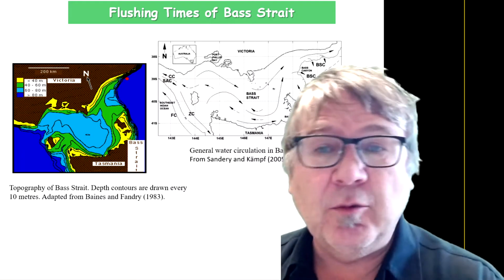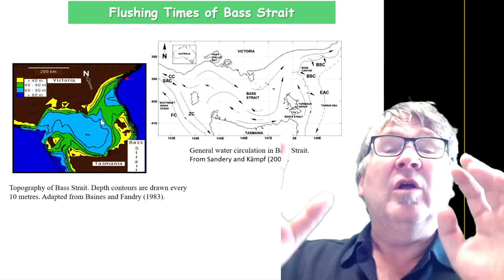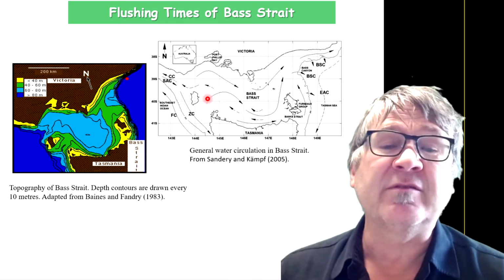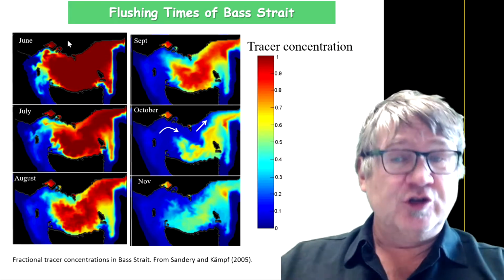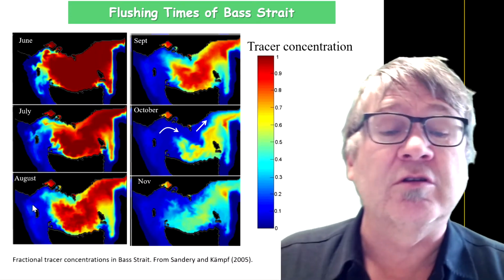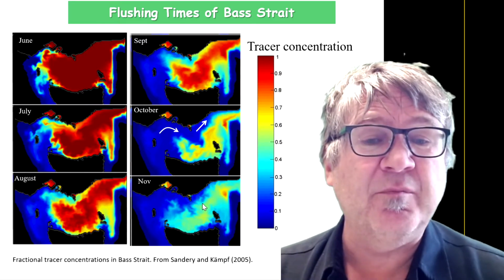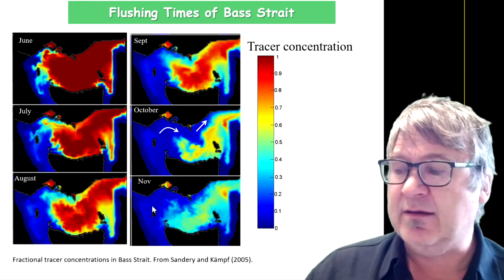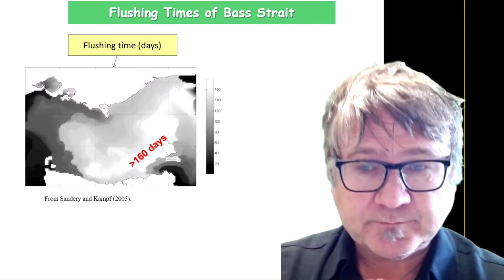Lecture 21 Slides 5 to 7